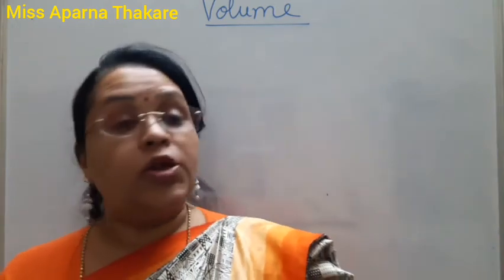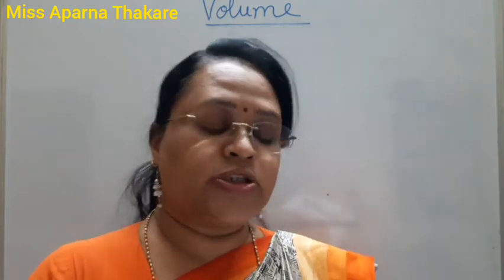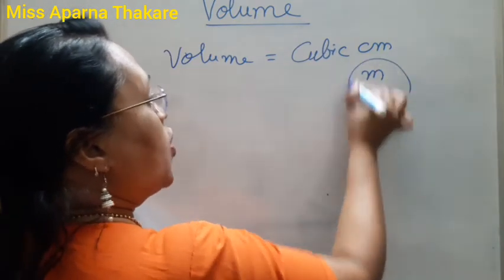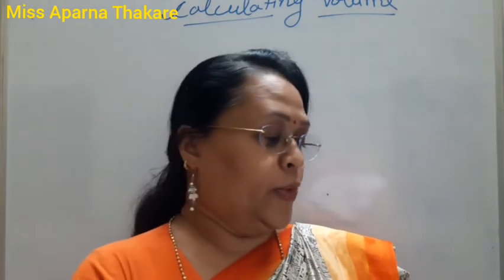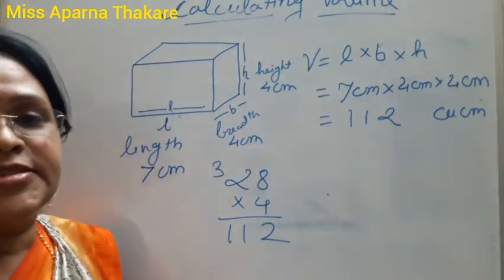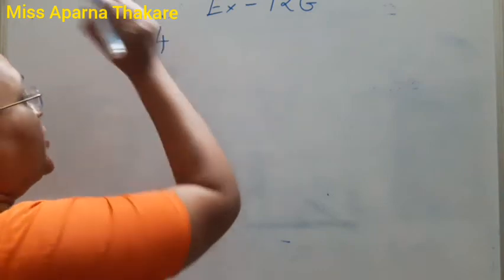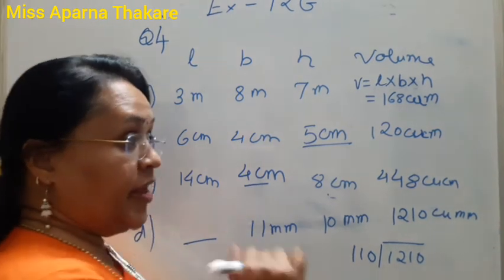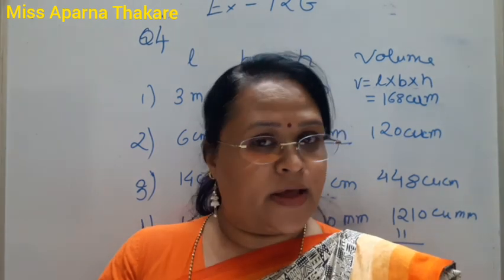22 February 2021